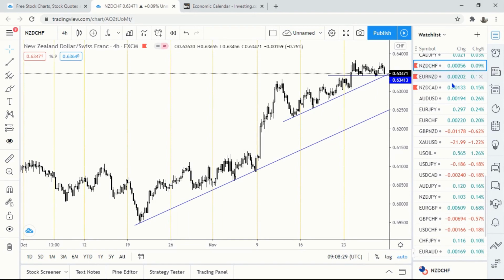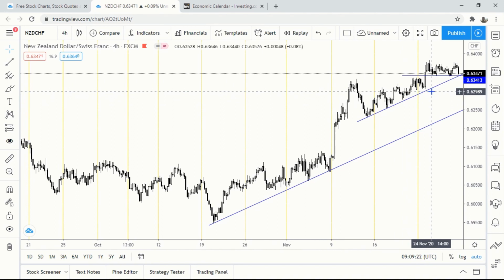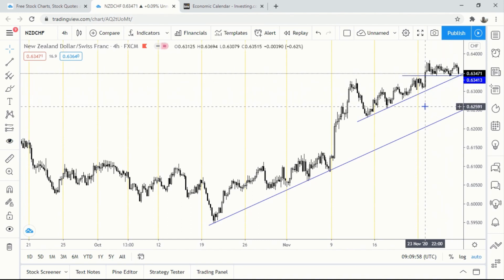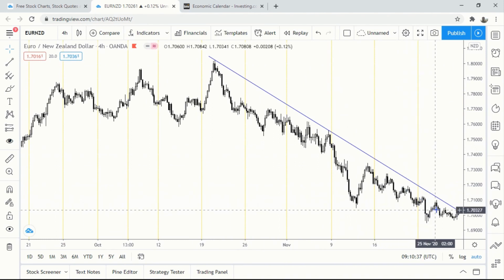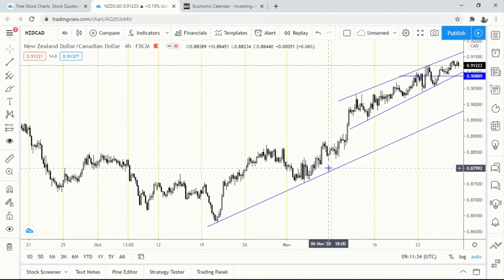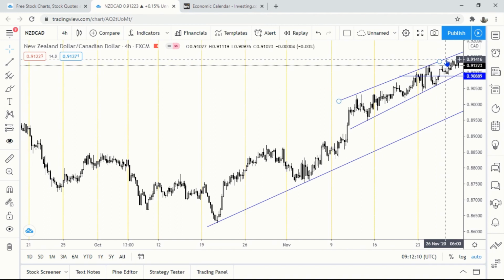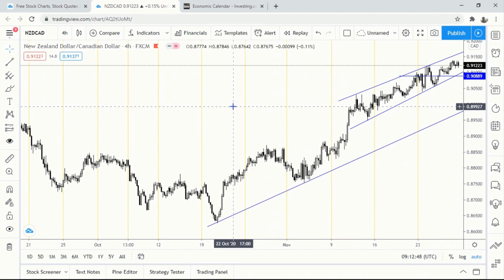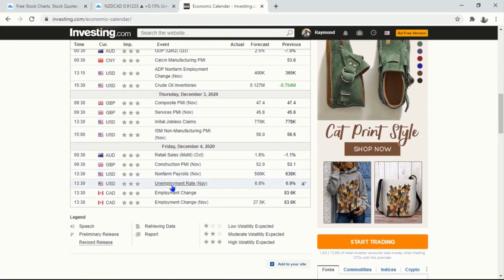Forex forecast: NZDCHF, EURNZD & NZDCAD (November 3rd-December 4th, 2020).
NZDCHF is in an uptrend and for momentum to turn around, a simple trendline would do the magic. EURNZD is in a medium term downtrend as the bears have their work cut out for them, a simple trendline would also dictate this pair's movement. For NZDCAD, it is trading in an ascending channel and a breakout either way is at stake...[read more]